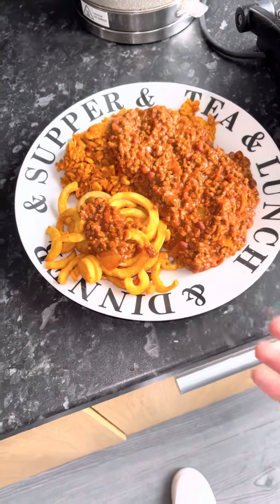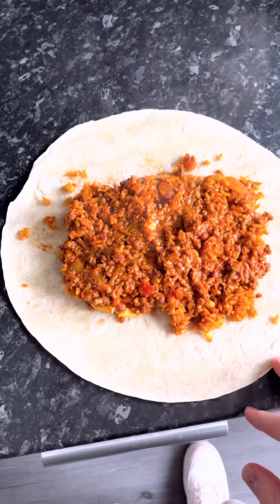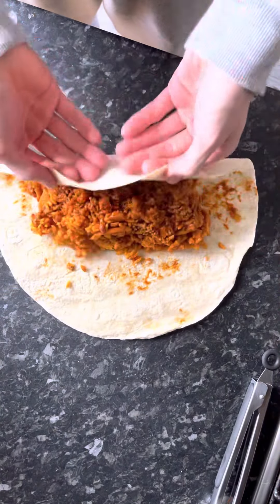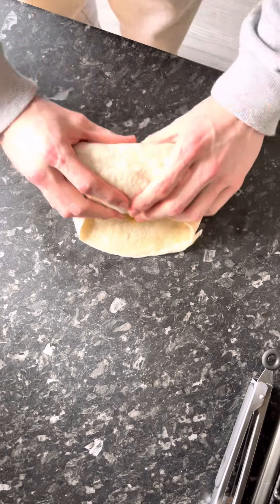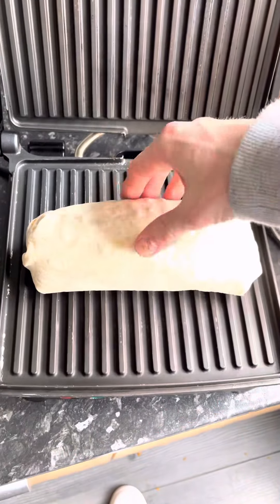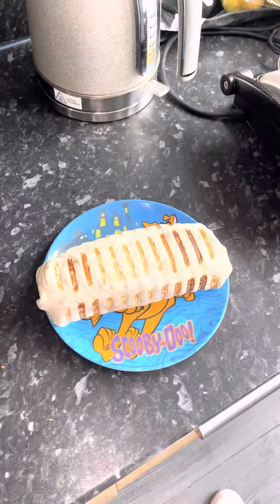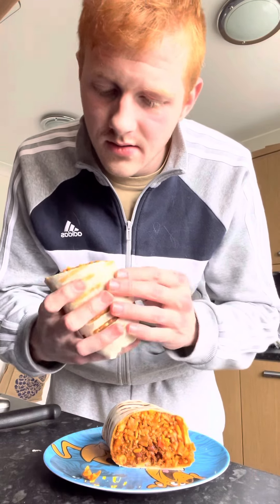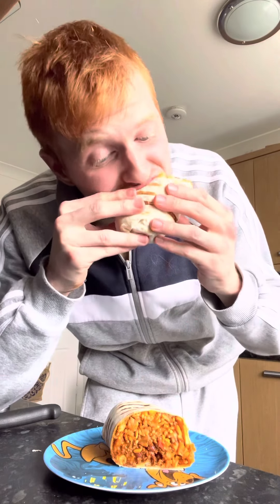How to wrap a wrap (WrapGodOffical technique)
So I get asked a lot on how I wrap my wraps so here is the tutorial, it was originally made for Facebook but thought I’d put it here for my YouTubers, hope it helps!